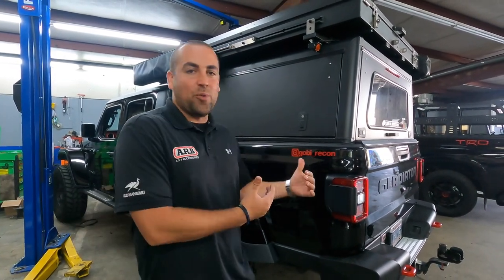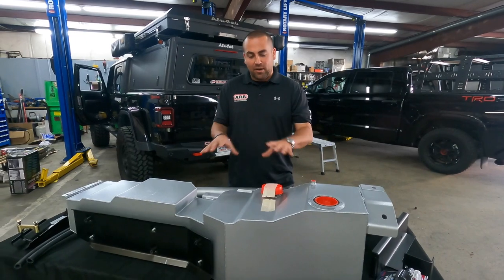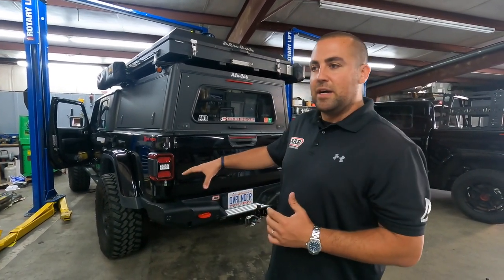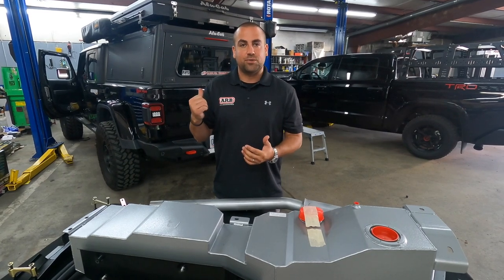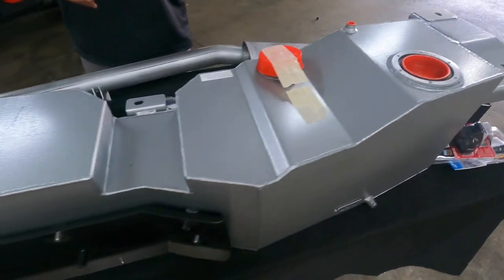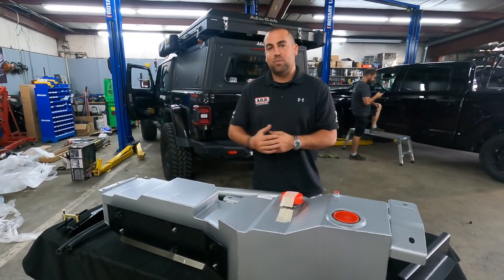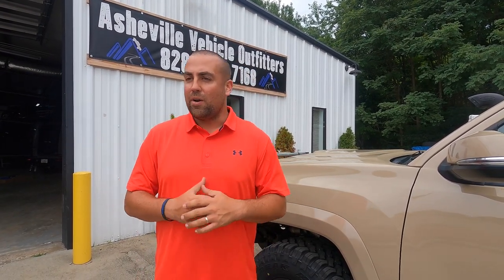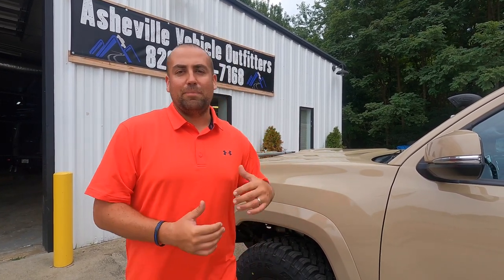Long Range America Tank on a Jeep Gladiator at AVO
We just installed our first LRA Fuel Tank on a Jeep Gladiator!

"Our suite of solutions adapt Jeep Gladiator Pick Up 3.6s for long-range travel and help take you the distance. Long Range America tanks provide safe, secure storage of vehicle fuel. They are made in Australia by certified craftsmen in a family-owned factory in its third decade of operation."
- Long Range America